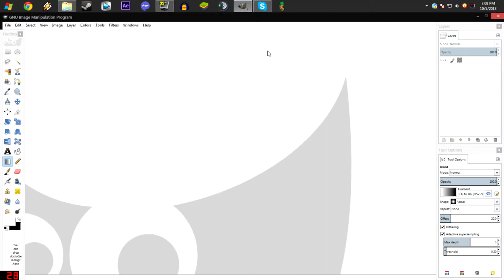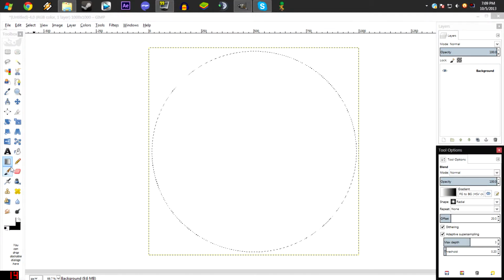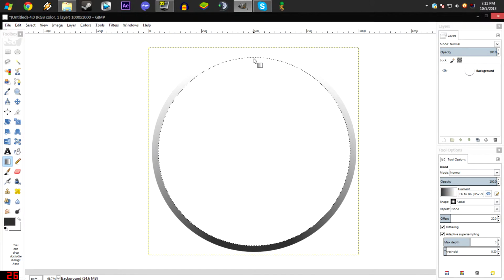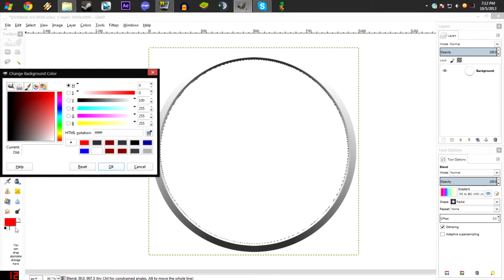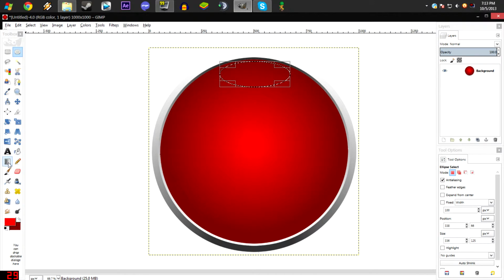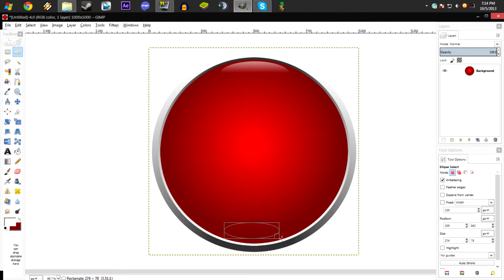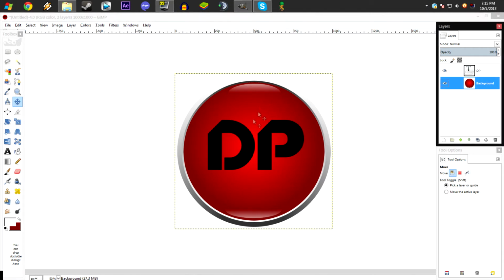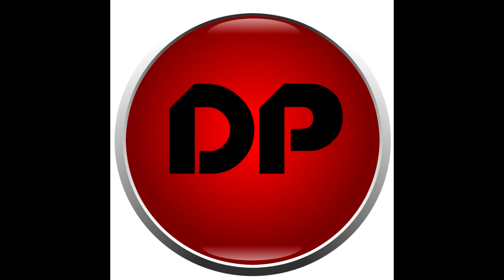Gimp 2.8 - Glossy Orb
In this tutorial, I will show you how make a glossy orb!